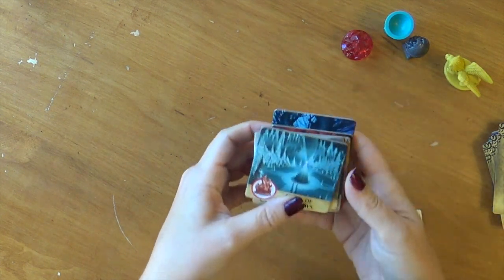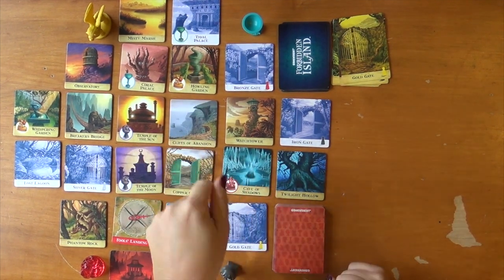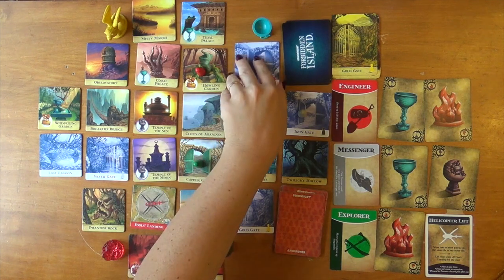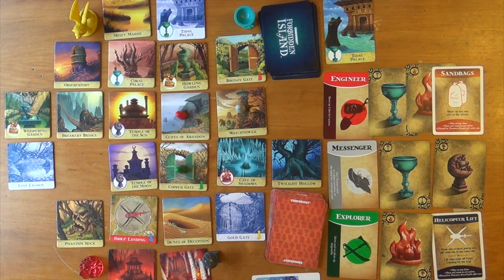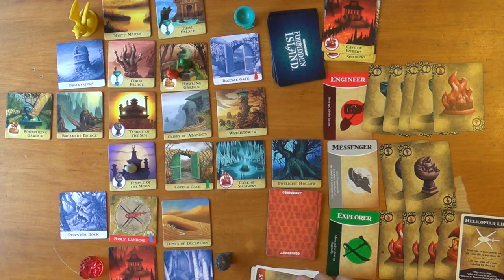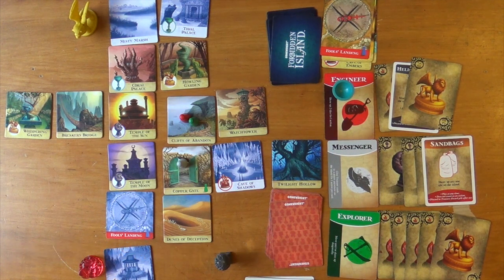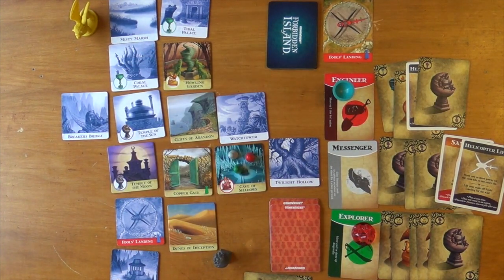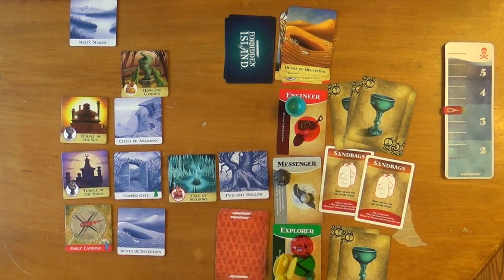Forbidden Island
A solo play through of one of my favorite games, Forbidden Island.